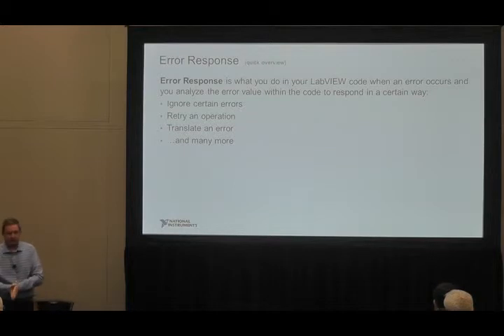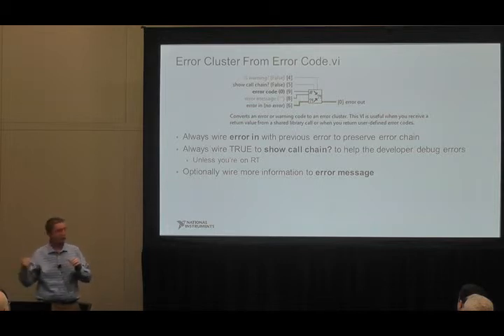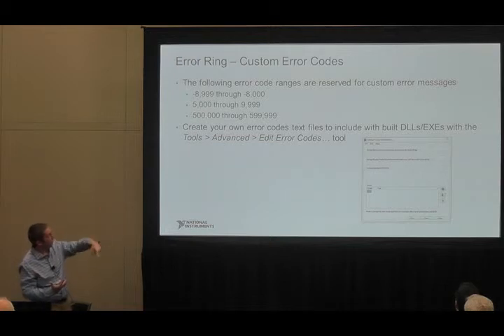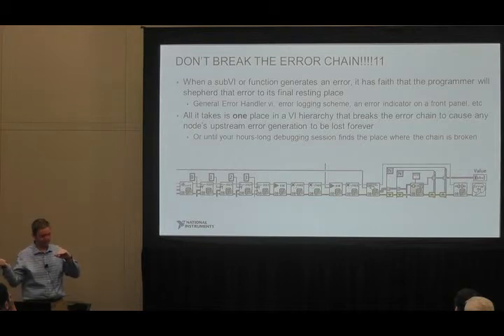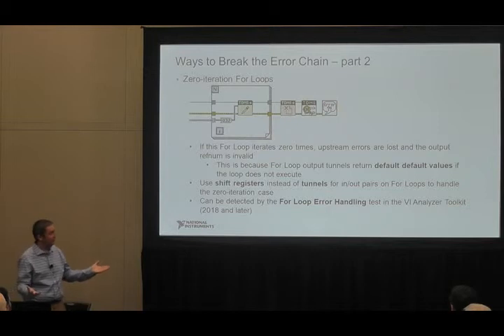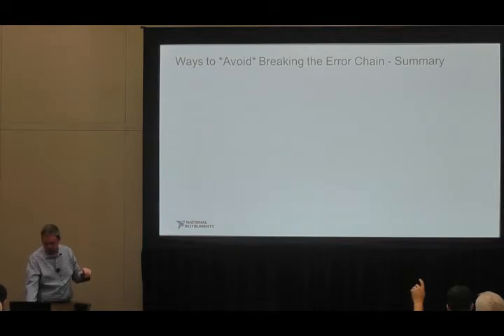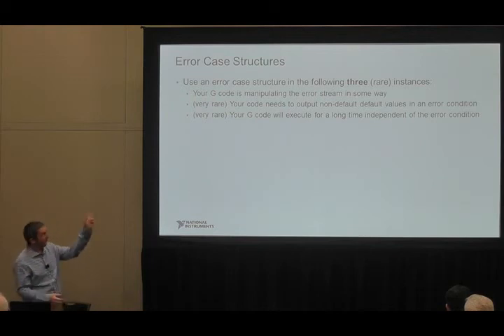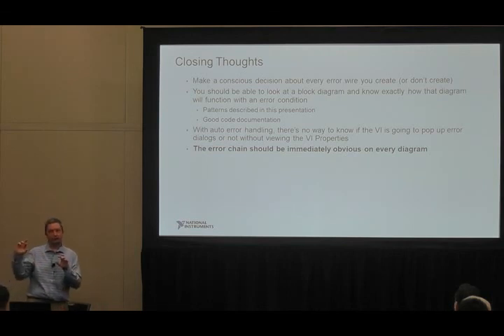2018 NIWeek Darren Nattinger What To Expect When You Are Expecting And Error